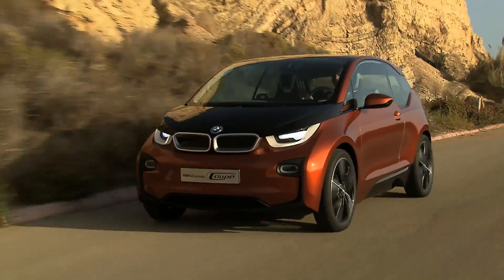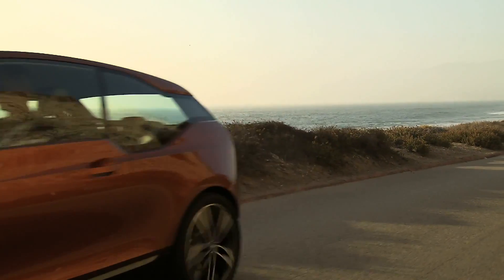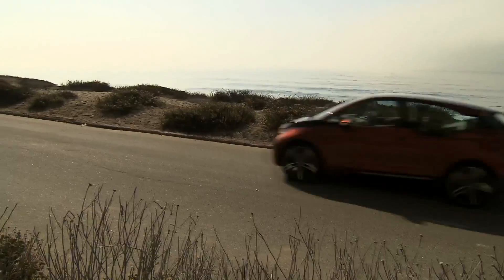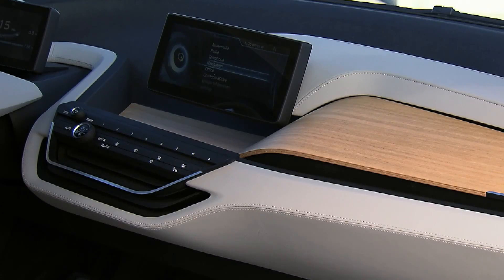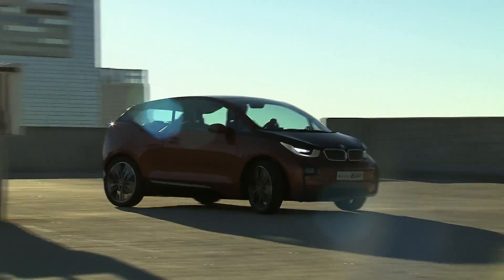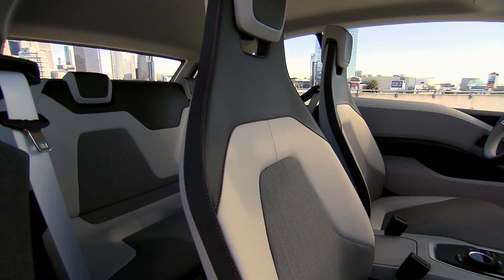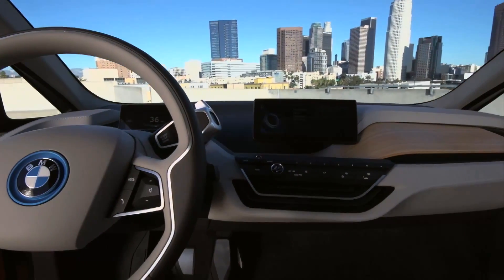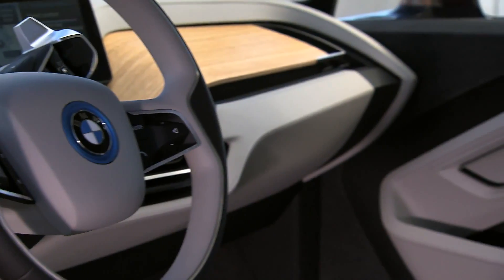BMW i | Introductie BMW i3 Concept Coupé (BMW.nl)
Als het gaat om het opnieuw uitvinden van mobiliteit, staat BMW i voor meer dan alleen milieuvriendelijk en dynamisch rijden. De volledig elektrische BMW i3 Concept Coupé is de nieuwste, prachtig ontworpen versie van het binnenkort verwachte voertuig, met een nieuwe standaard voor duurzaam design en elektrisch rijplezier.

De coupé wordt aangedreven door de innovatieve eDrive technologie van BMW en zorgt niet alleen voor uniek rijplezier zonder emissies, maar ook voor een rustige en bijna stille rijbeleving met een actieradius van 160 kilometer. Door de optionele snellaadfunctie kan de accu in 0,5 uur tot 80% worden opgeladen.

De BMW i3 Concept Coupé wordt gekenmerkt door een nieuwe interpretatie van het BMW i Stream Flow Design aan de zijkant. De portieren zijn hierbij voorzien van een opvallende dynamische lijn die in één oogopslag lichtgewicht, transparantie en een goede stroomlijn uitstraalt.